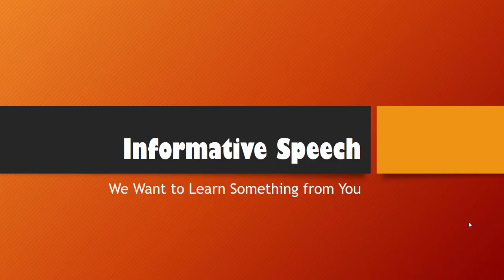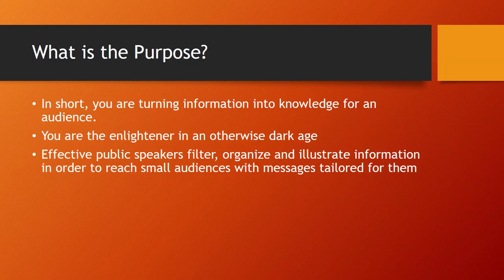Informative Speech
Discusses how to effectively deliver an informative speech.